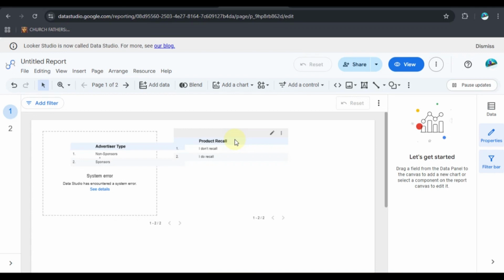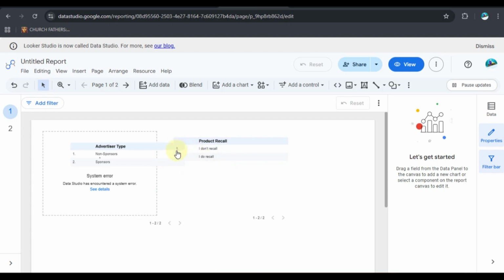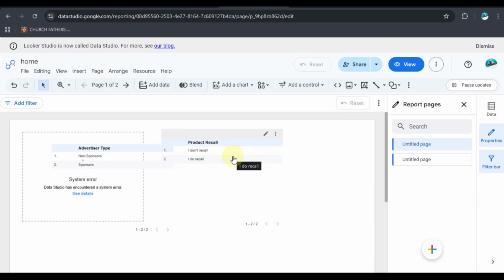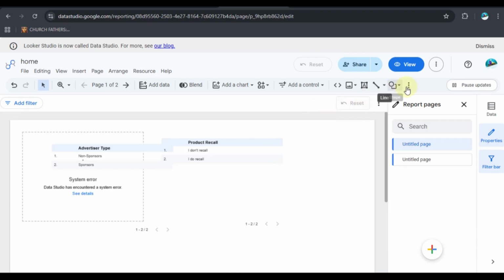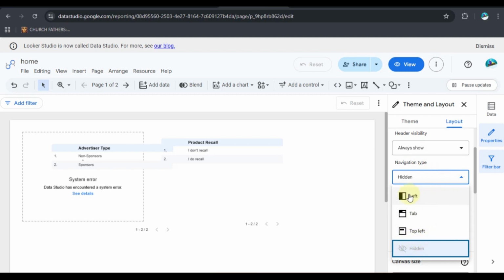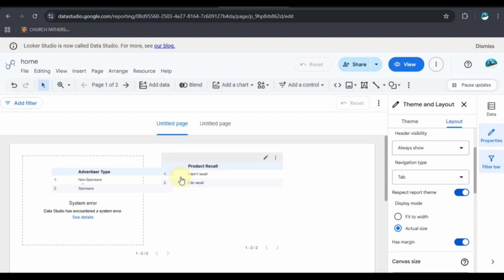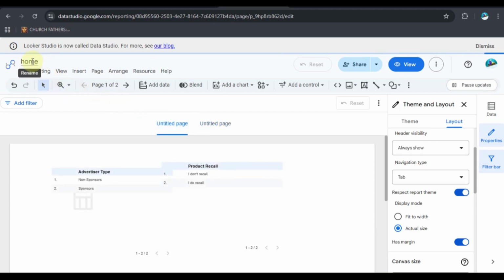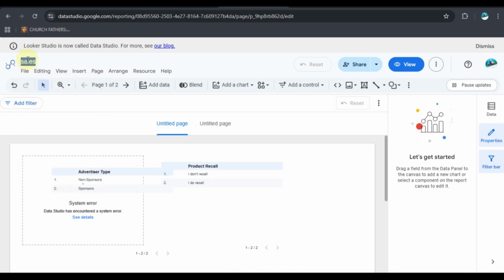How To Create Navigational Tabs in Data Studio [FULL GUIDE]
How To Create Navigational Tabs in Data Studio